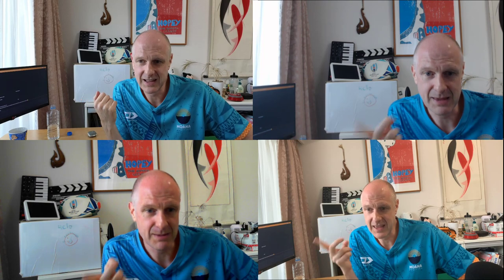Webcam Comparison: Insta360 Link vs GH3, iPhone XS with Camo, Logitech C922 and Microsoft Lifecam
HDMI Capture USB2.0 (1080p 30Hz)